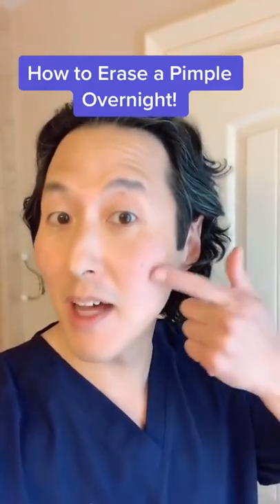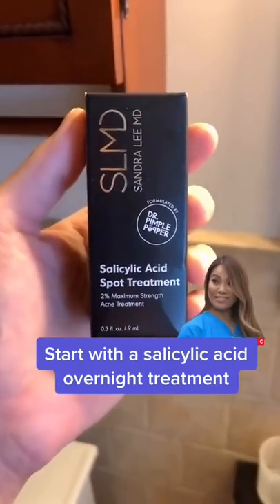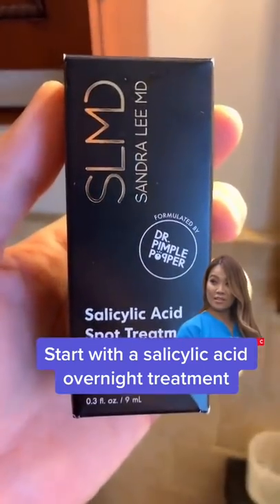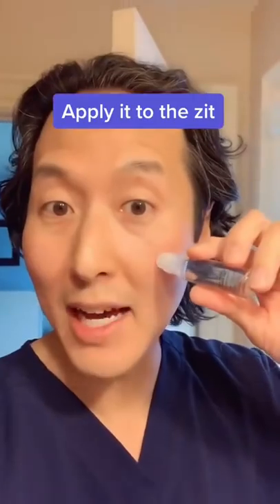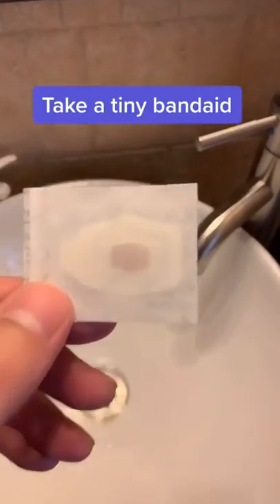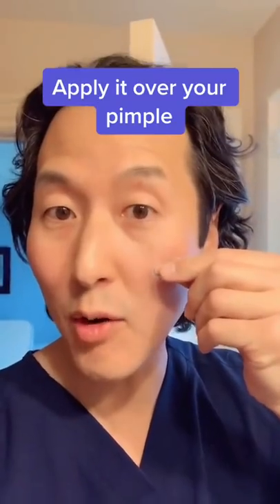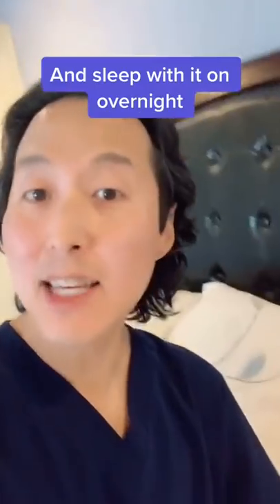How to Erase a Pimple Overnight!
Here is a simple beauty hack to reduce the size of a pimple overnight!